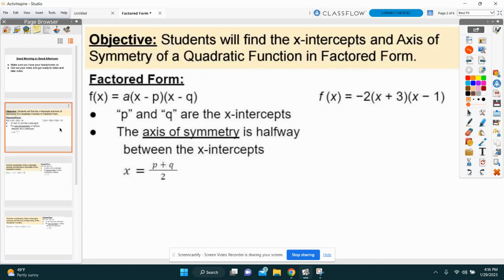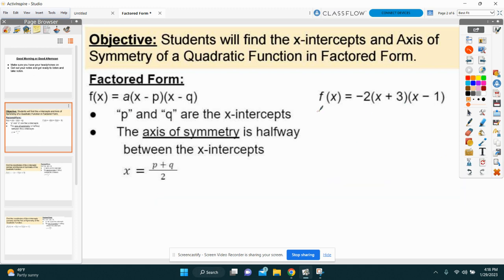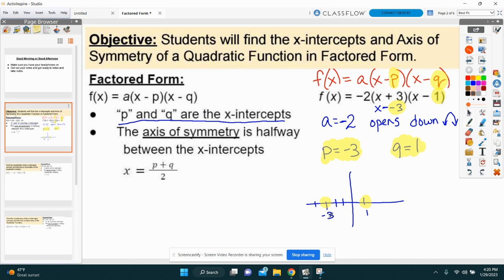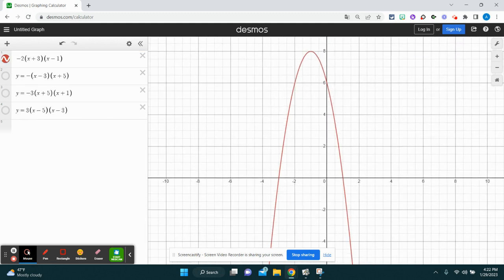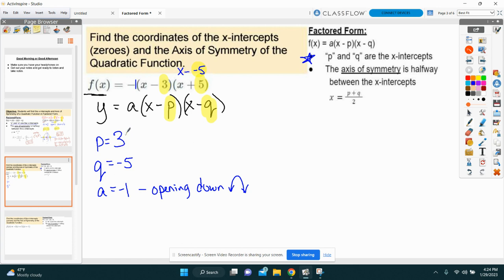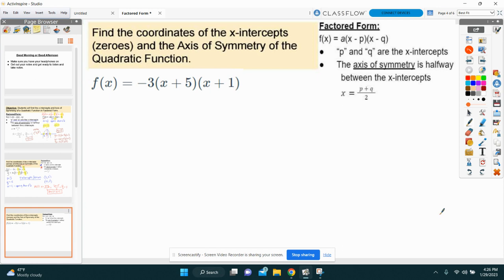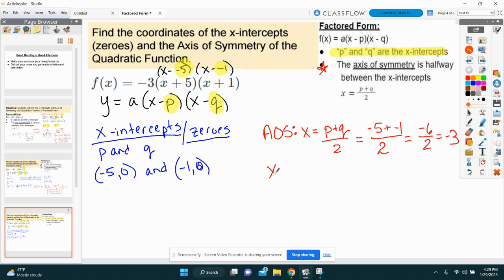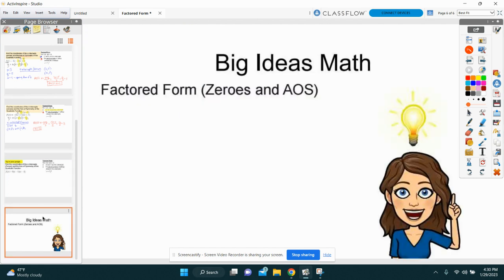Quadratic Function in Factored form (x-int. and AOS)